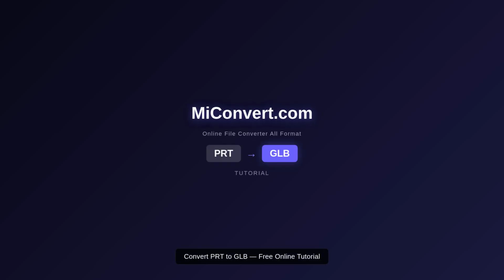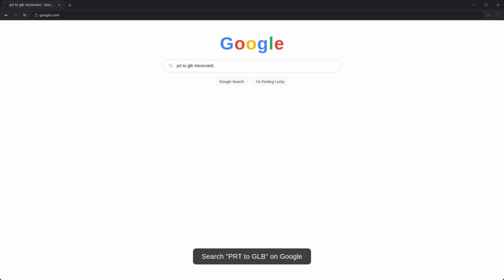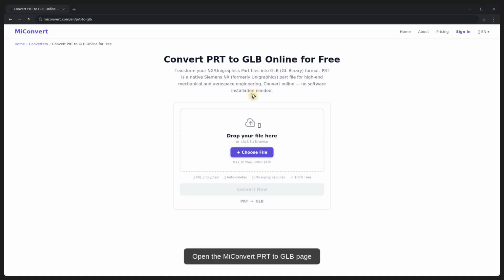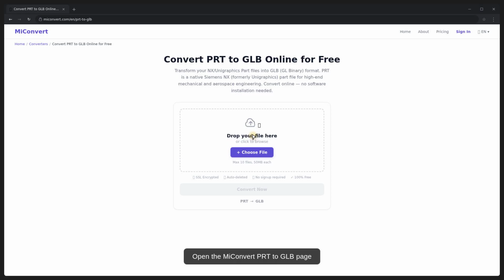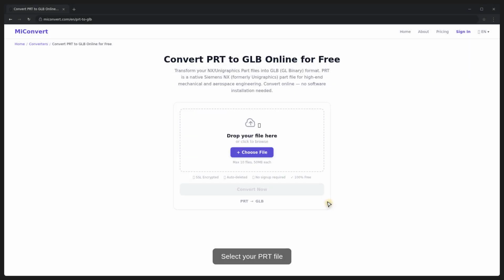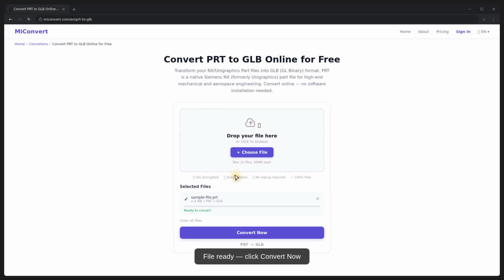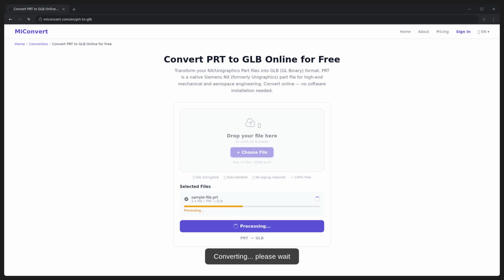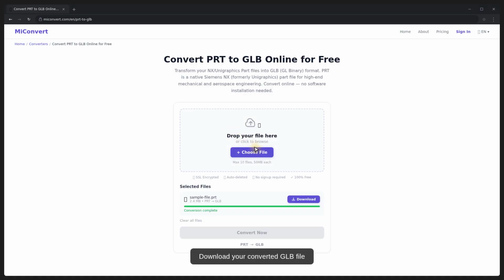Guide to Bulk Convert PRT to GLB, Fast & Securely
Detailed guide on how to convert PRT files to GLB quickly, for free, and without losing original quality. Perfect if you need to process file formats, reduce size, or upload files to systems that only support GLB format.

⏳ Main video content:
0:00 - Intro to PRT to GLB converter
0:06 - How to search on Google
0:14 - Accessing MiConvert for free
0:20 - Uploading the PRT file to the system
0:28 - Starting the conversion to GLB
0:35 - System is processing online...
0:41 - How to safely download the GLB file
0:48 - Outro and thanks